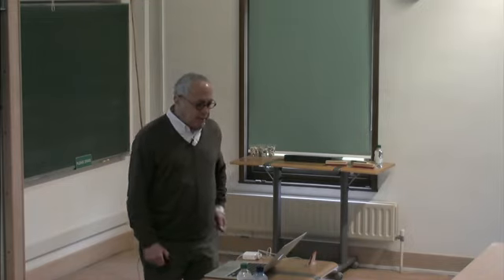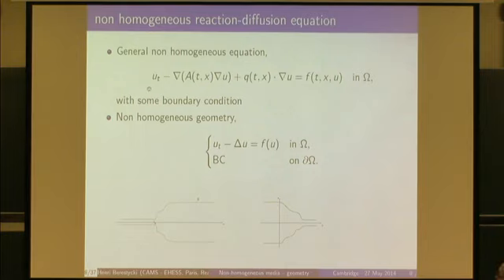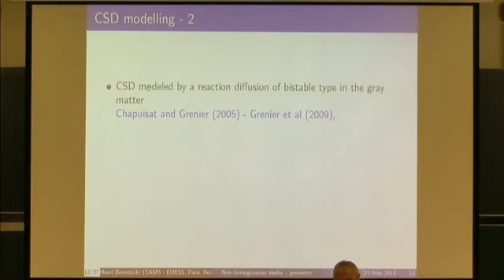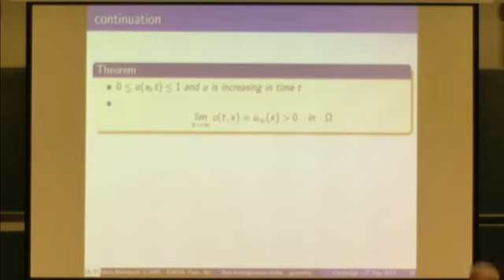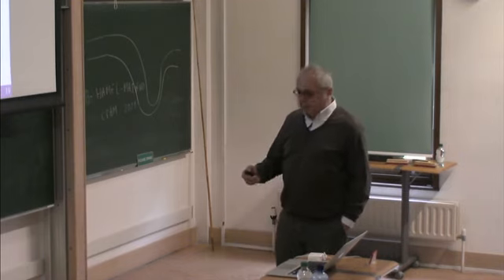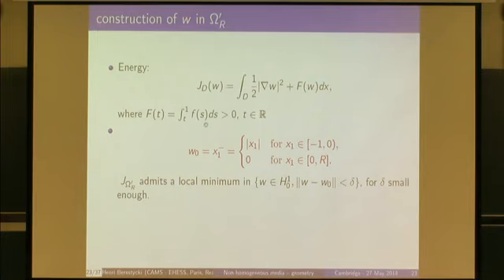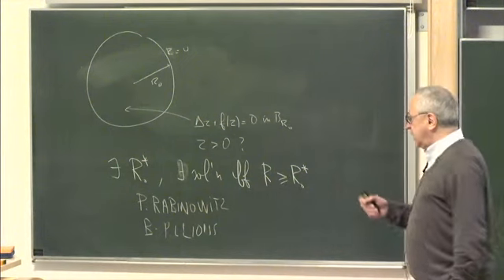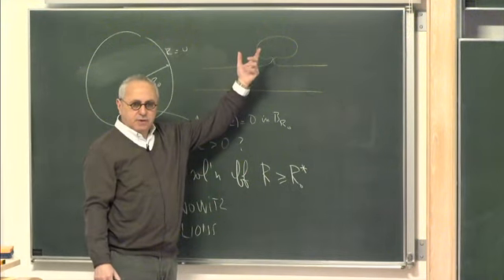Multiple Speakers | Propagation and blocking for reaction-diffusion equations in non homogeneous...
Title: Propagation and blocking for reaction-diffusion equations in non homogeneous media.
Speakers:
Date: 27th May 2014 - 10:00 to 10:55